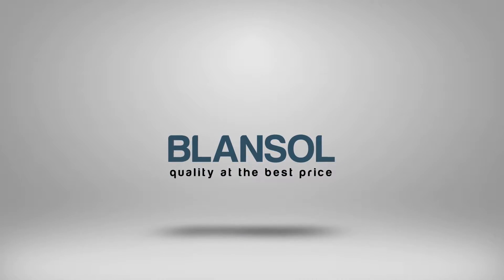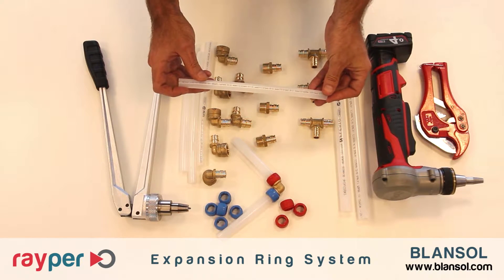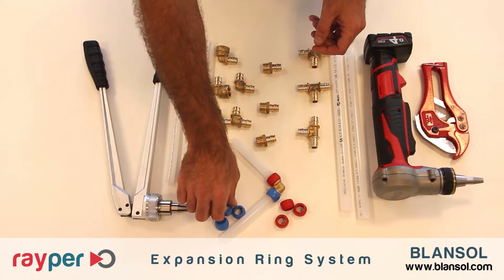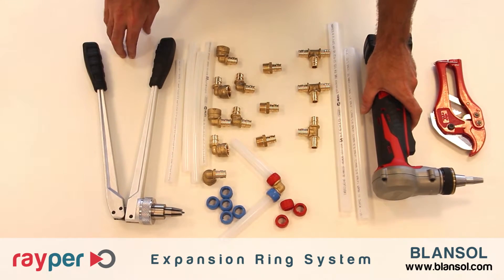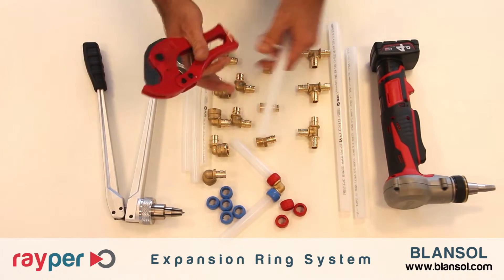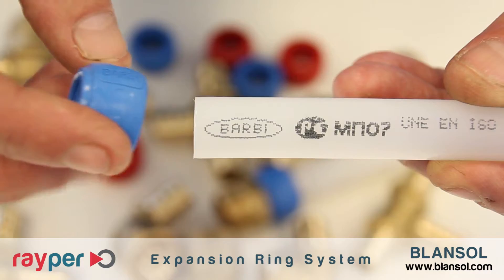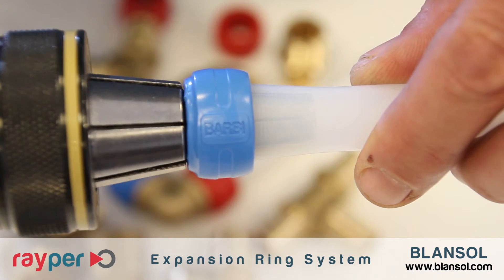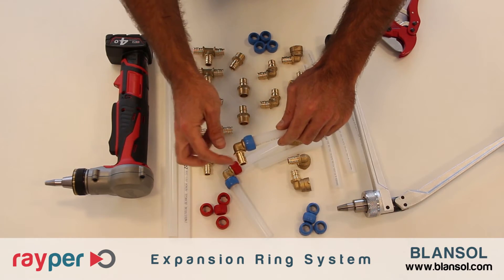Learn to install PEX pipes with Rayper Expansion Ring Fittings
In this video we will show you how to install cross-linked polyethylene pipes (PEX pipes) with Industrial Blansol’s Expansion Ring fittings (also called shrink-fit fittings).

The Expansion Ring system is based on PEX-A pipes (peroxide pipes) high elasticity which, after being expanded and thanks to their plastic memory, have the property of shrinking until they reach their original dimensions, pressing over the fitting body with such a force that a reliable and lasting union is achieved, without the need to use o-rings and offering a much bigger water flow than other alternative fittings.

The main advantages of Rayper Expansion Ring system are its quick and easy assembly, its safety record and its compatibility with all the PEX-A tools for expansion ring systems existing in the market.

The assembly of the expansion ring fittings is made in four simple steps:

- We start cutting the PEX-A pipe with a straight cut, perpendicular to the pipe.
- Once the cut is made, we must place the plastic ring over the pipe.
- Then we have to expand the pipe. We repeat the process several times, rotating the pipe until it contacts the end of the expanding tool.
- Finally, we remove the expanding tool and we insert the fitting body inside the pipe. We have to maintain the pressure for a few seconds until the pipe fits the fitting correctly.

The assembly of peroxide cross-linked polyethylene pipes (PEX-A pipes) with the Rayper expansion ring system is really easy.

For further information about the Rayper and the rest of Industrial Blansol’s products we invite you to visit our web